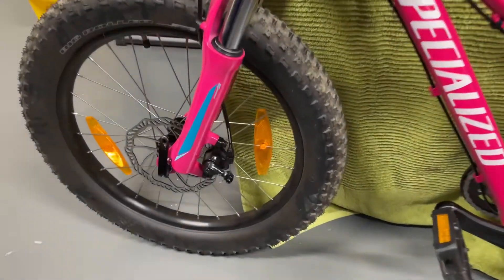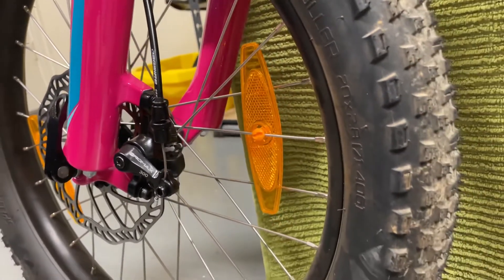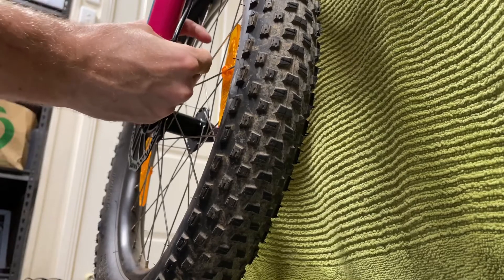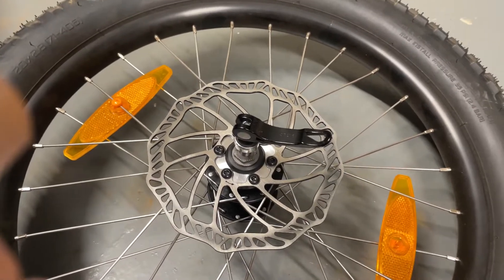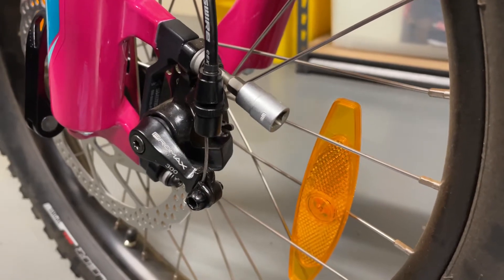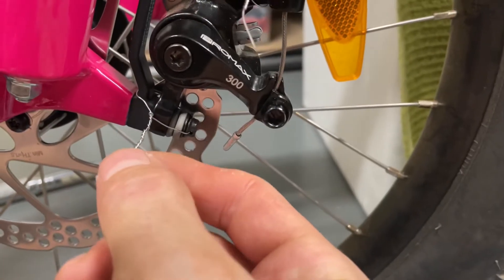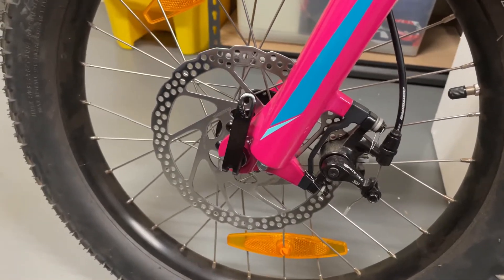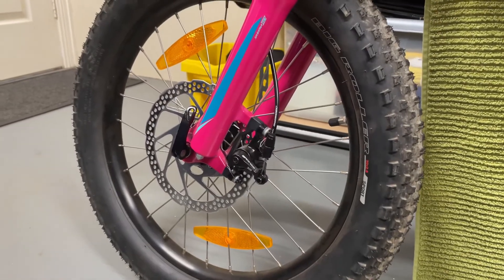Ep2 Specialized Riprock 20 180mm Brake Rotor Upgrade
My second upgrade to a 2021 Specialized Riprock 20: Installing a 180mm Shimano SM-RT56 brake rotor.

Any modifications to your bicycle are at your own risk.